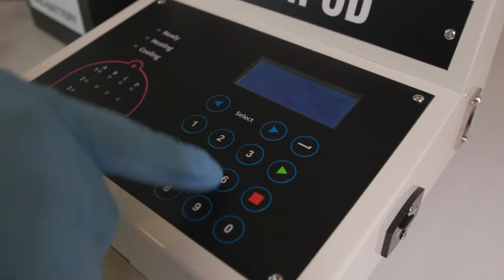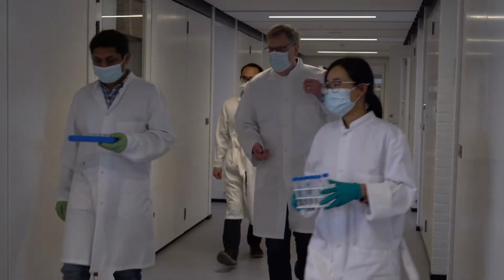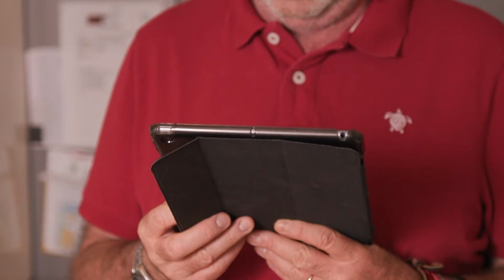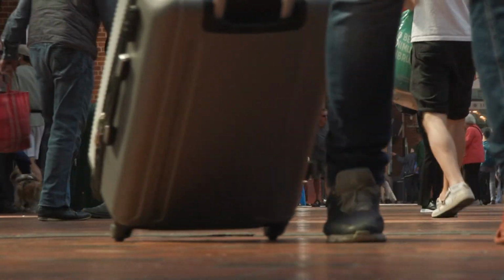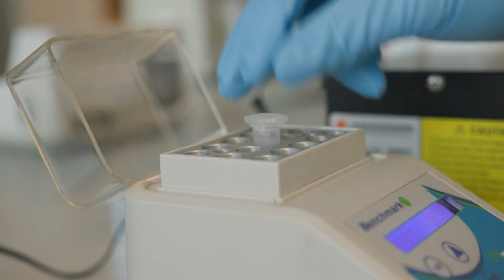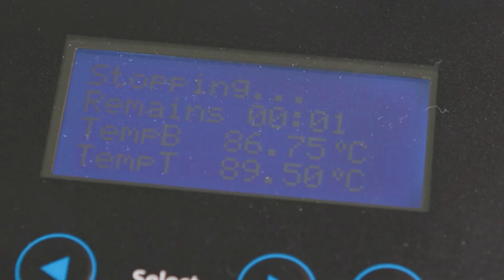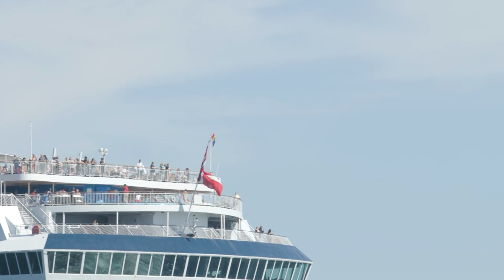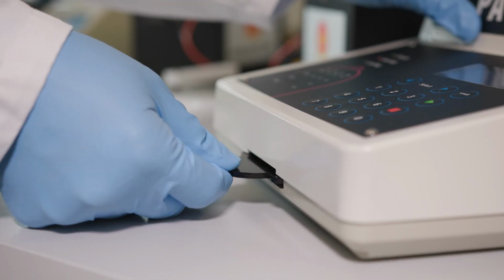New testing device combats COVID-19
The speed of antigen tests and the sensitivity of PCR-tests can be combined to fight COVID-19 and to rapidly detect other viruses.

The device is being developed by the European research project CORONADX.